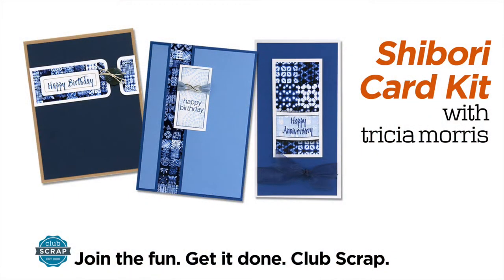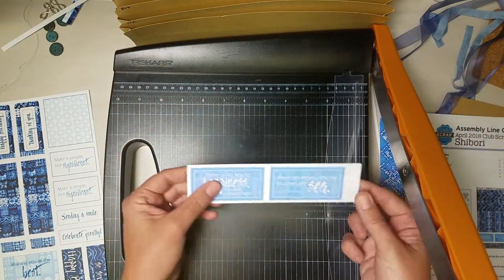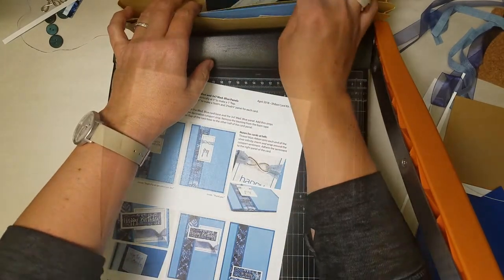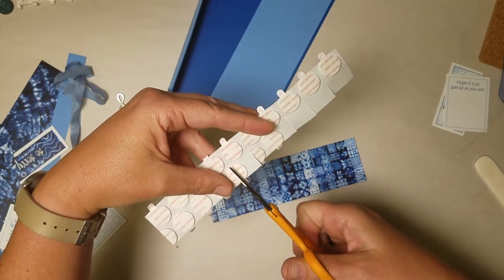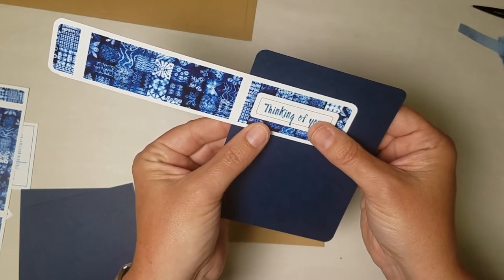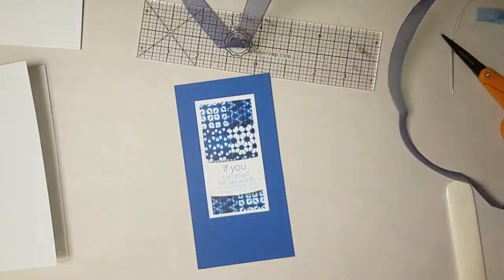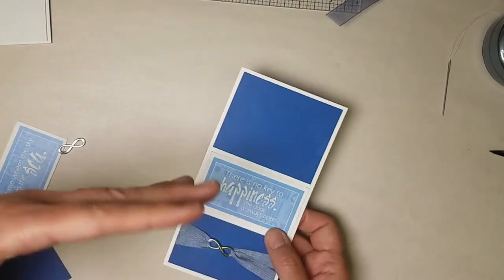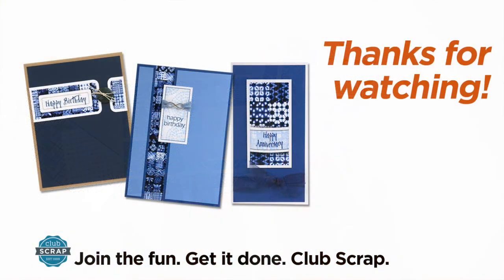Shibori Card Kit Assembly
Follow along as Tricia Morris from Club Scrap creates the greeting card structures featured in the Shibori card kit. The kit makes a total of twelve cards, four each of three different designs.You'll need a paper trimmer, ScorePal and your favorite adhesive to complete these cards.